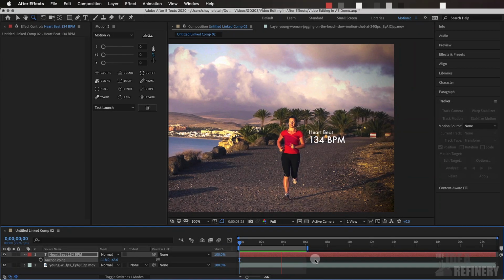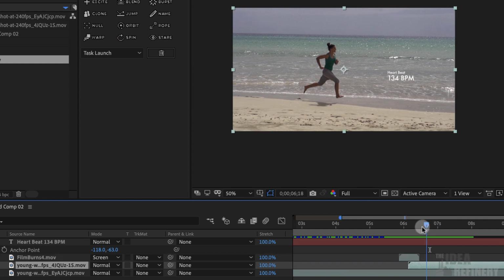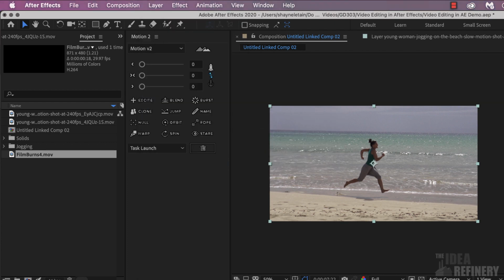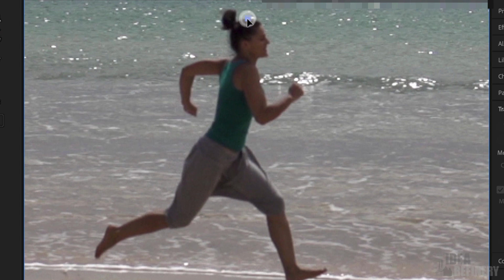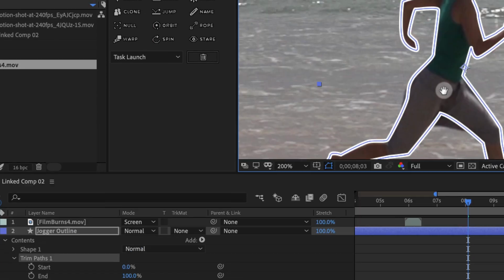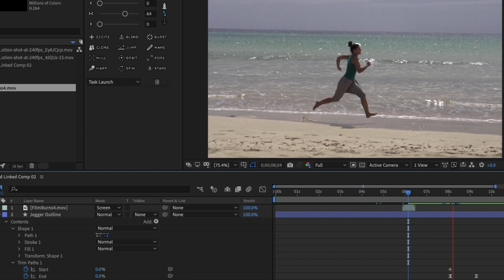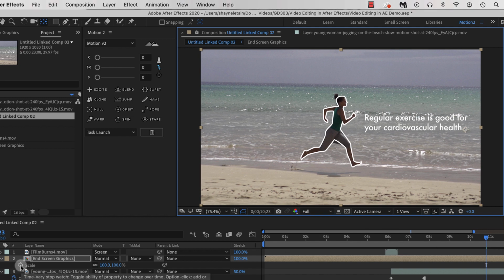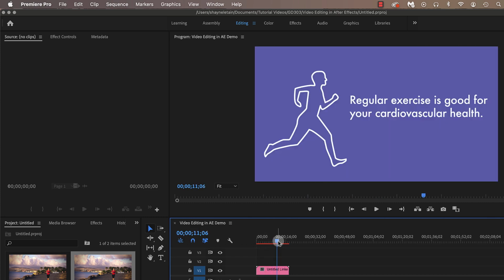Video Editing in After Effects - Part 2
This is the second video in our Editing Video in After Effects exercise. In this video we will create a an overlay transition effect, adjust the timing and playback of a video, and finally, use the pen tool.

This video has not been monetized. If you see ads on this video it's due to YouTube's abhorrent and greedy new policy of putting ads on every video. I do apologize if it interferes with your exercise.